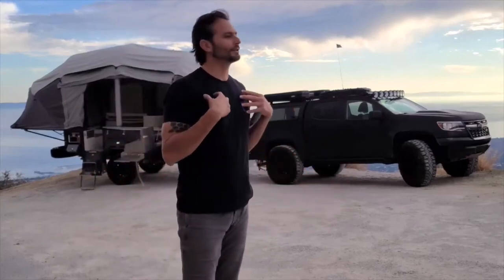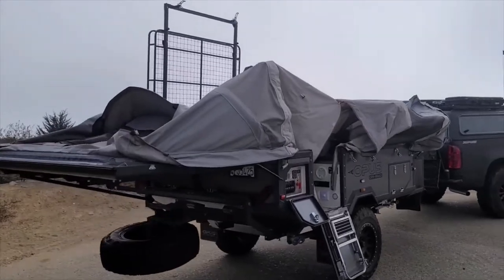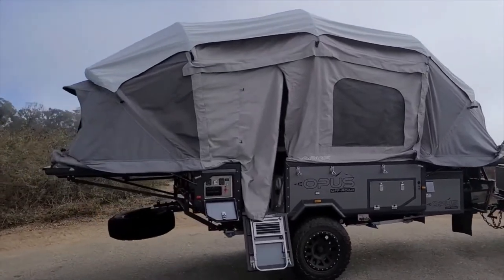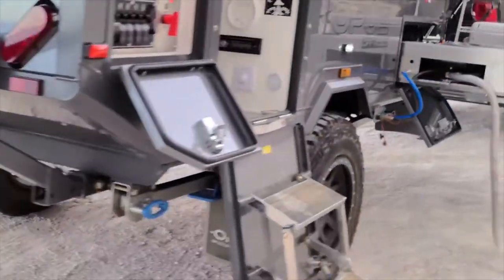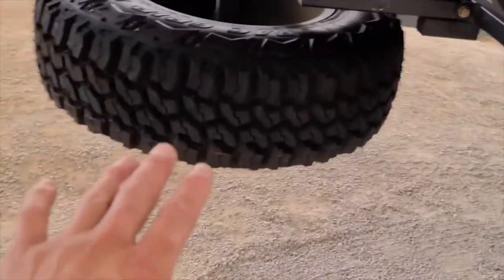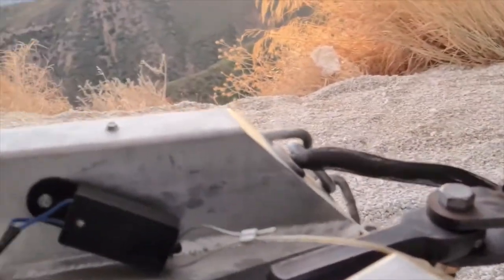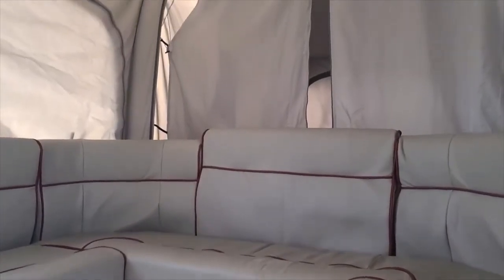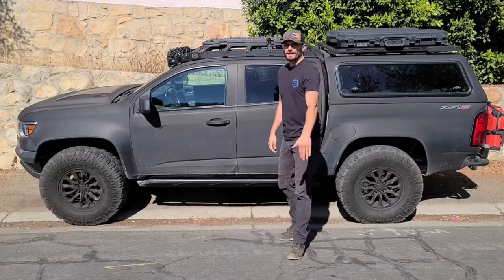Opus 4 Walk Around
Showing off this Opus 4 Camper pop-up trailer.
Colors Available: Orange, Blue, Matte Black, Metallic Gray

Dimensions (Lid Closed): 184" 6'10" (with spare wheel)

Dimension (Lid Open): 21'4" x 6'10"

Chasis Construction: Shocks/coil springs, no axle, lock'n'roll hitch (fits 2" hitch receiver)

Ride Height: 4' 9"

Bed Size: 6'1" x 4'

Trailer Dry Weight: 2870lbs

GVWR (Gross Vehicle Weight Rating): 3970lbs

Load Capacity: 1100lbs

Water System: 40-gallon on-board water or gravity fill